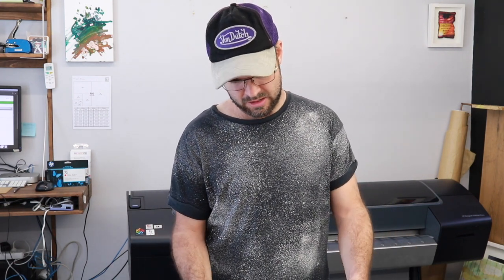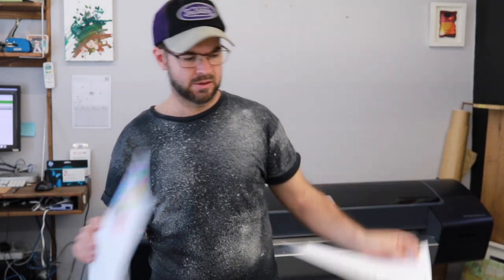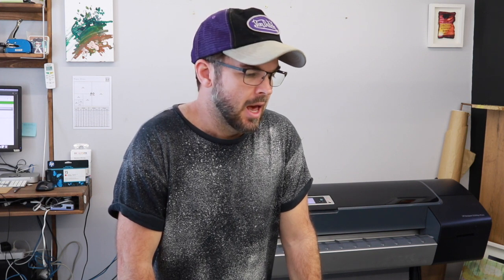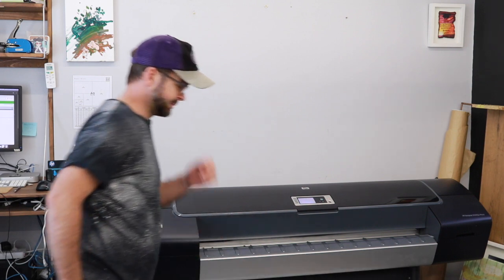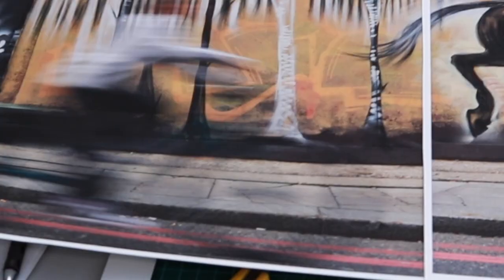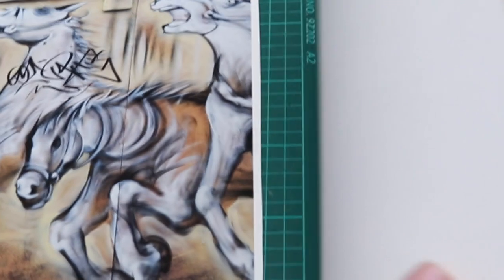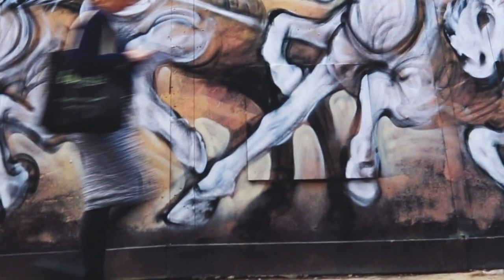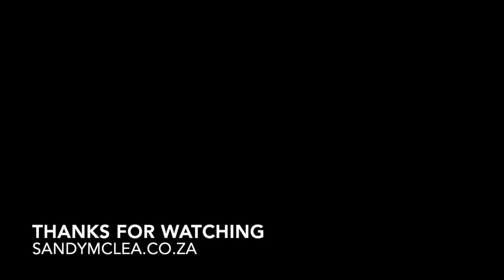IN MY ART STUDIO - EP 3